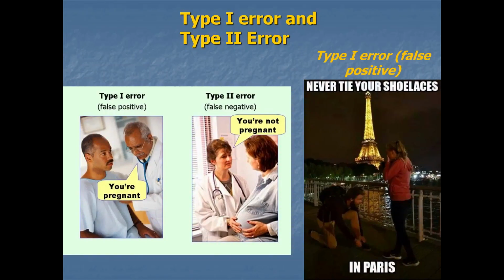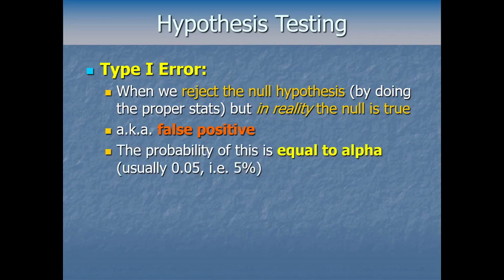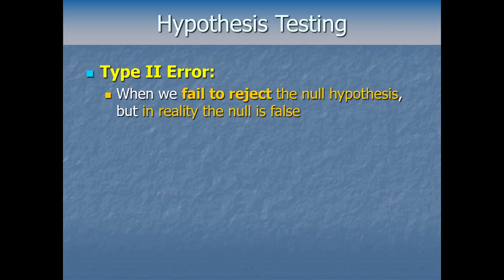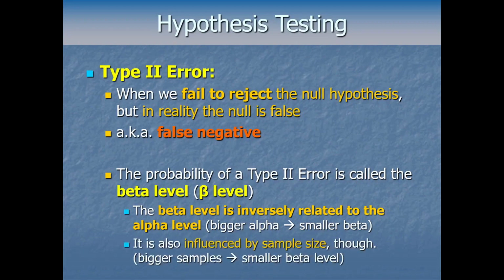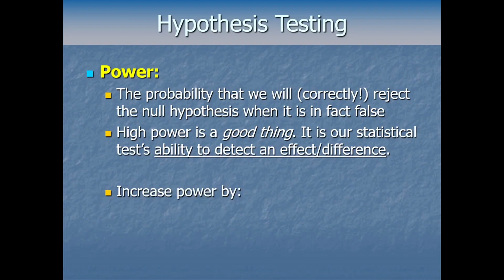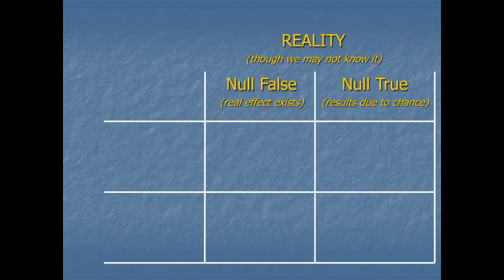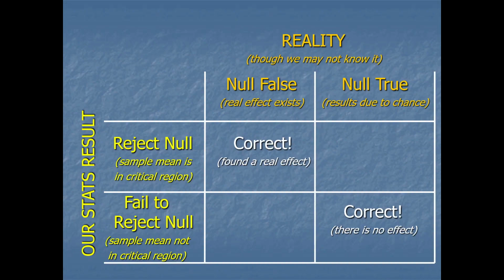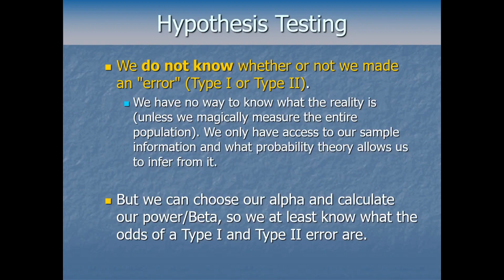Research Methods - Hypothesis Testing Pt3 - Type I and II Errors and Power